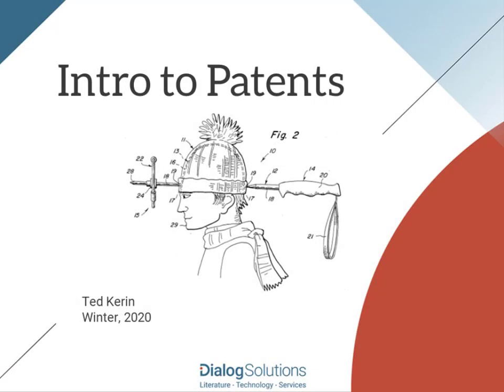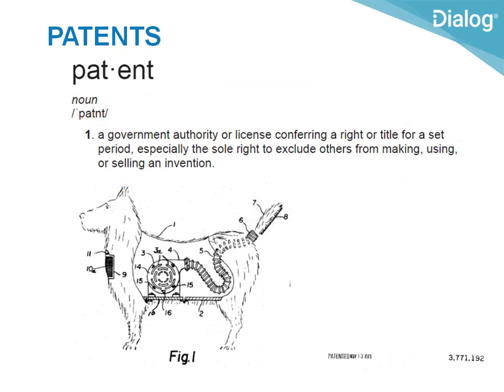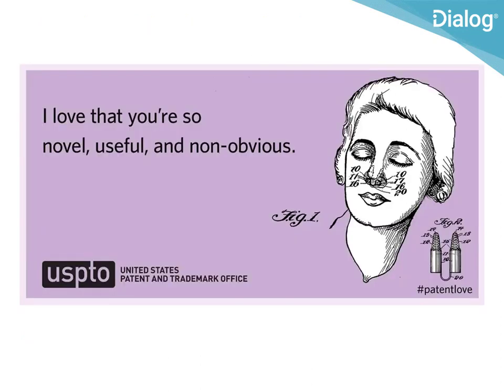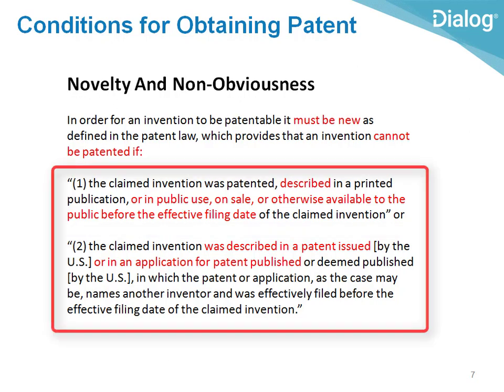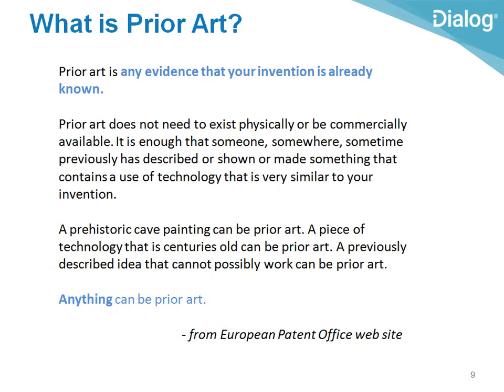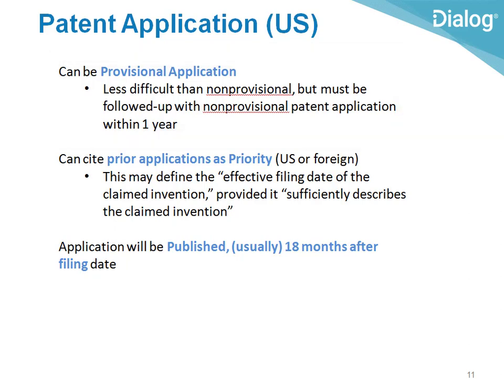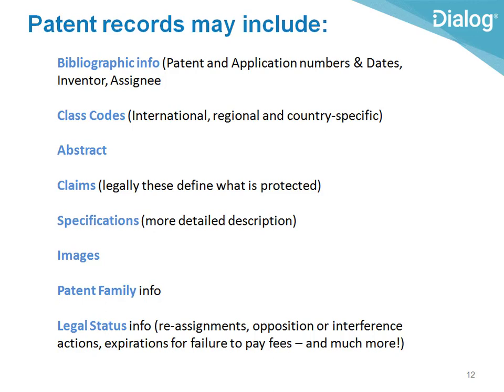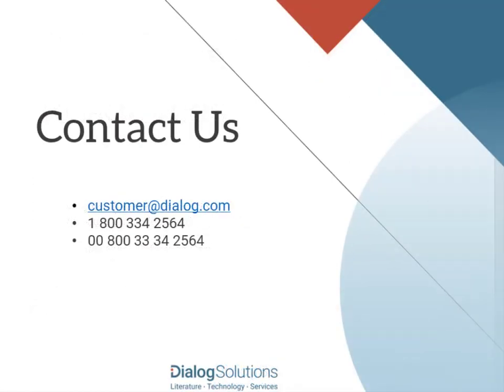Intro to Patents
Find out more about how Dialog can be used for prior art and patent searches

About the video:
An overview and introduction to patents and patent databases, to give the searcher some background and context when doing this important and often fascinating type of search in Dialog.

Use these timestamps if you want to skip to, or repeat a particular section:

0:00 Intro and Outline
0:51 Patent definition and description
2:27 What can be patented? Requirements
5:12 Novelty, and Prior Art
6:03 Patenting process and Applications
7:36 Contents of Patent Records
9:27 Patent Families
10:03 Summary and Additional Resources